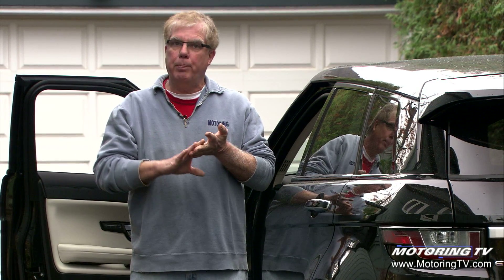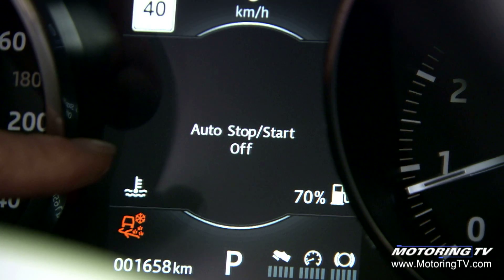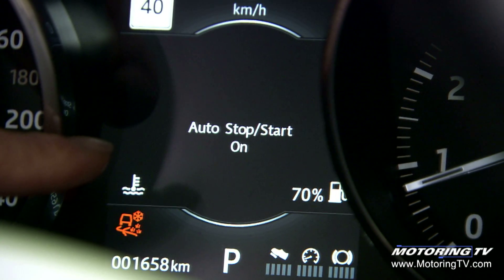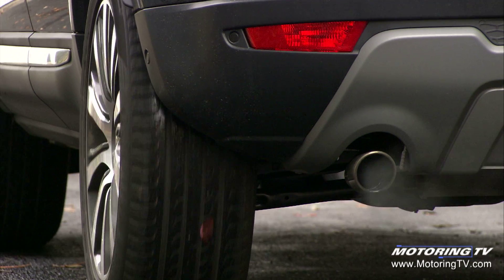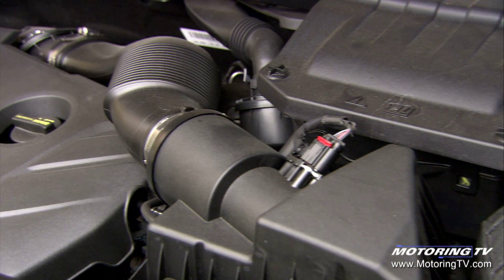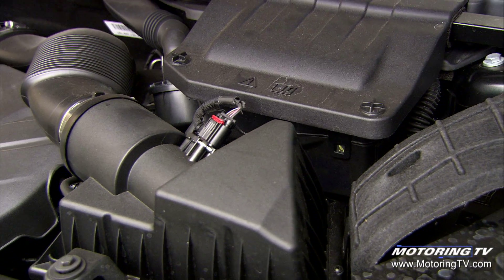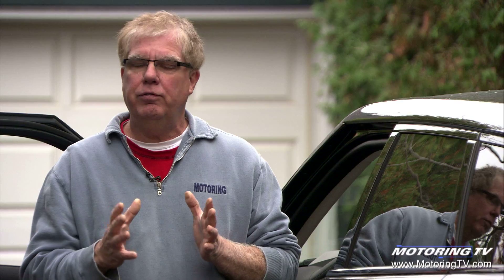Tip of the Week: Idle-stop technology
With governments around the world mandating improved fuel economy and decreased emissions across the auto industry, car makers are looking at a handful of technologies to help them get there.

And while electric vehicles and hybrids are a major help, many of them are turning to what Bill Gardiner calls "bridge technologies" to help with the economy and emissions of conventional internal combustion engines.

One of those bridge technologies is idle-stop, a feature that shuts down the engine during idling.

But how will idle-stop technology impact components like starter motors and batteries?

Bill takes a closer look in this Tip of the Week.